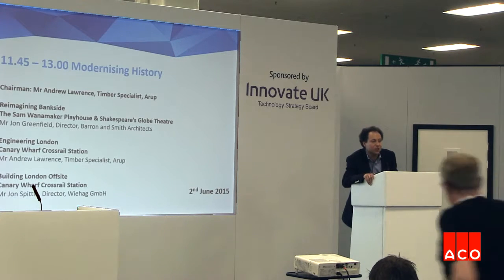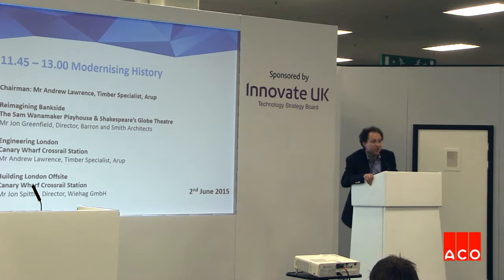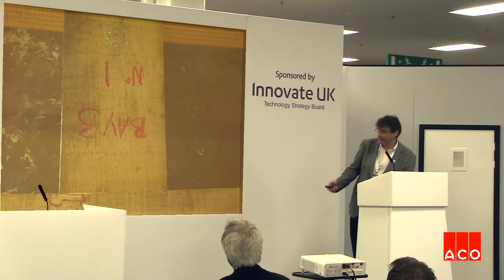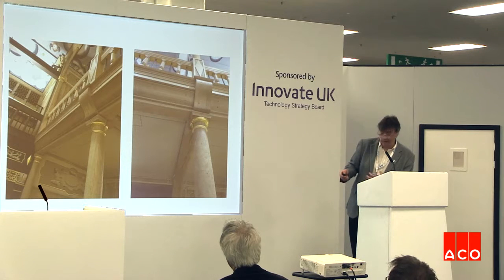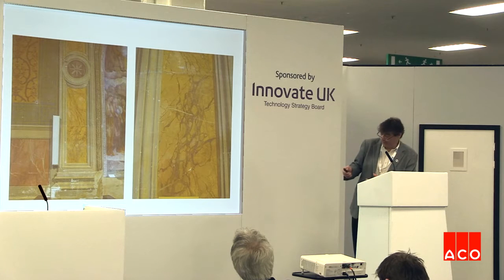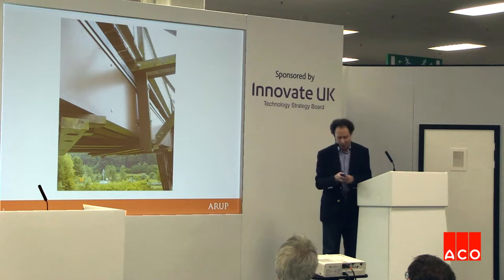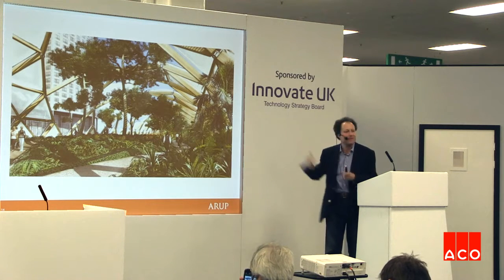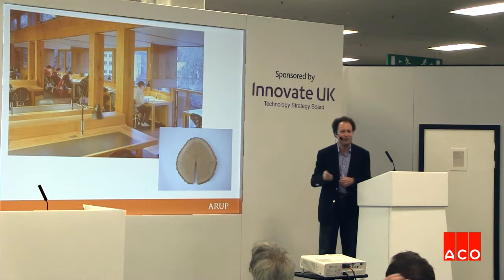Vision London 2015 - 1.2 Modernising History